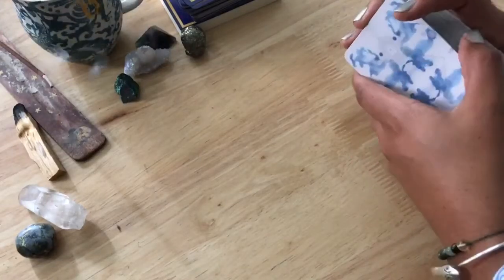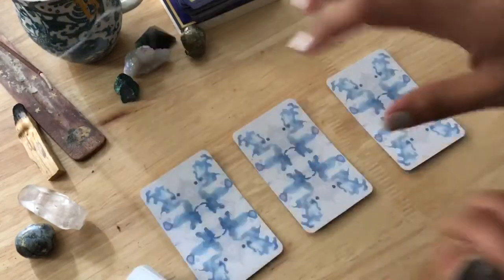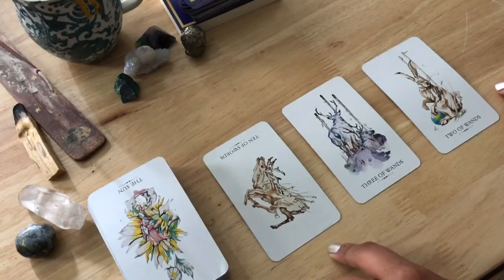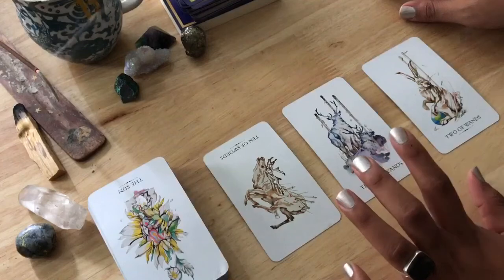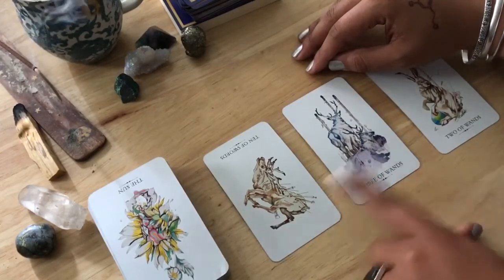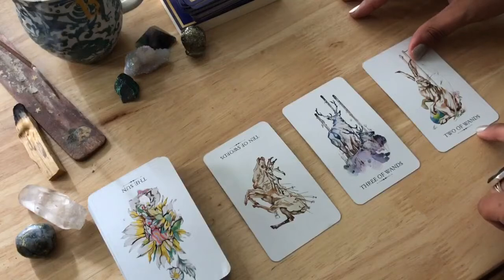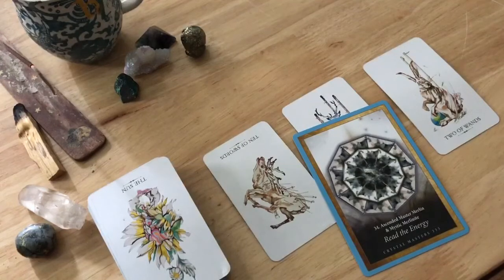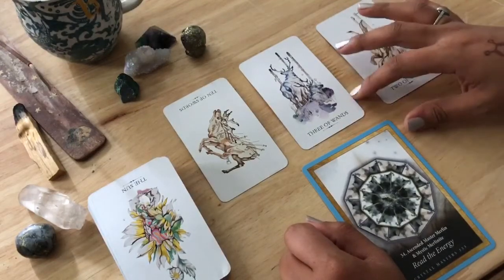July 4, 2017 Reading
Independence Day 2017